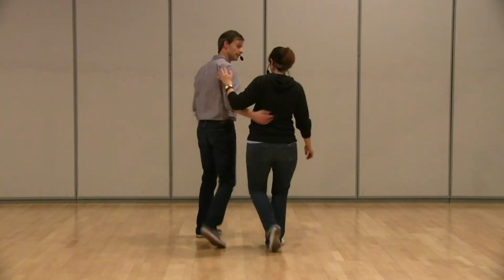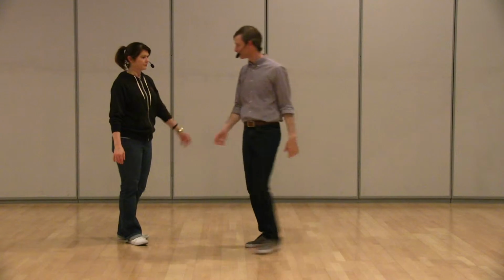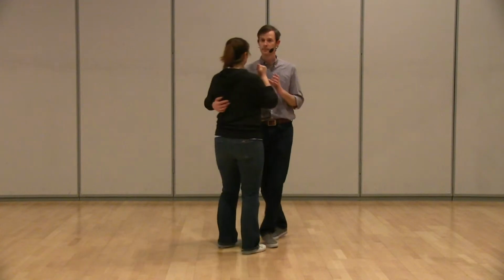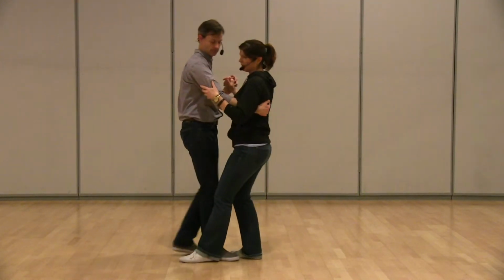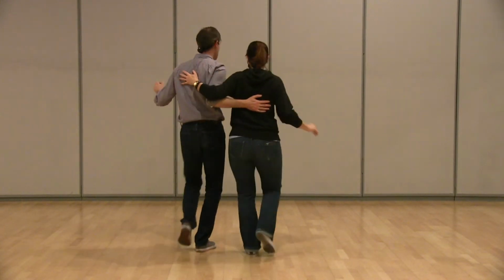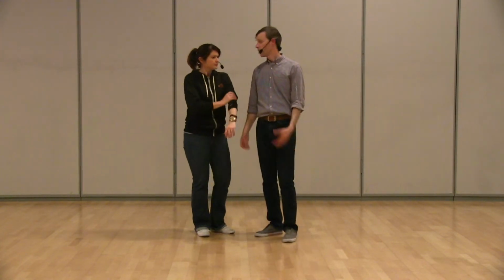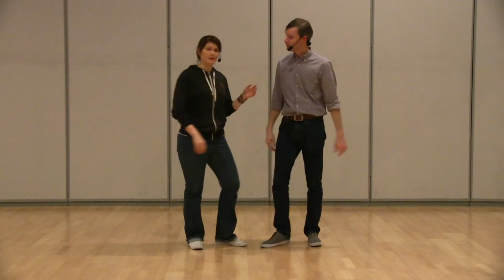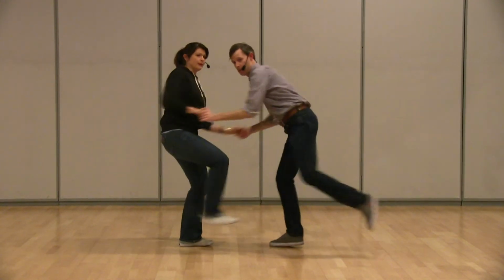WNH - Mar 2015 Level 1 Week 4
Charleston
w/ Margot & Richard